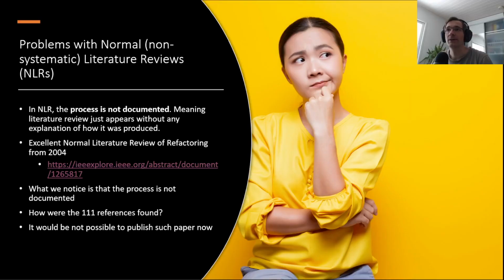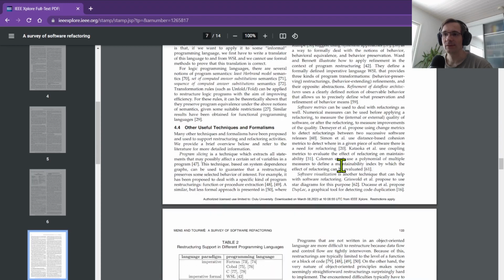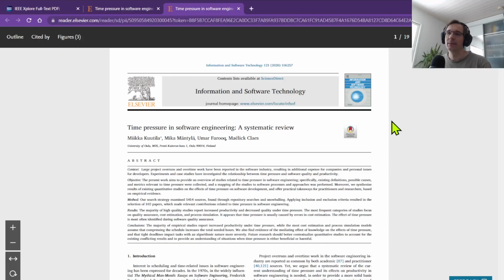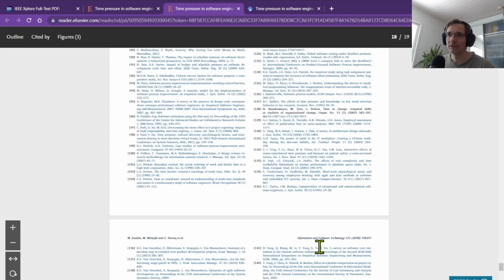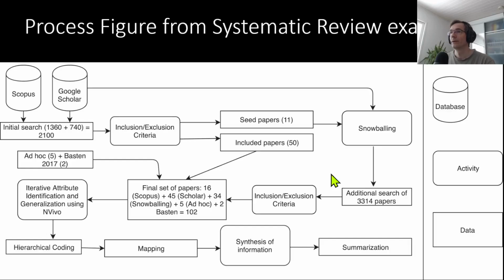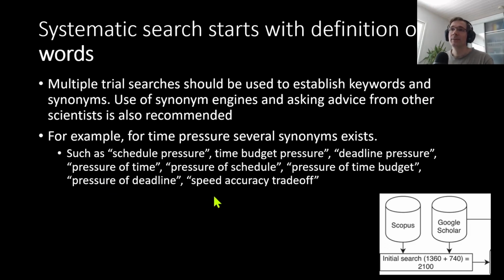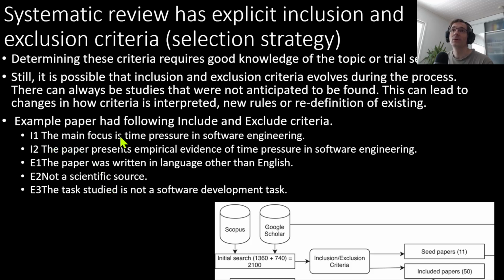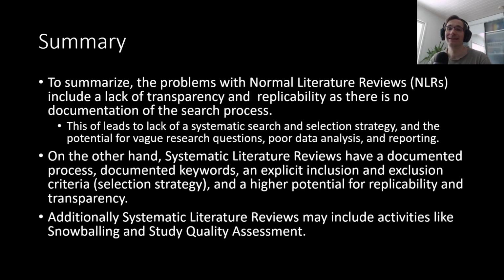02 Two types of literature reviews – Systematic and Normal Reviews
Kuutila M, Mäntylä M, Farooq U, Claes M. Time pressure in software engineering: A systematic review. Information and Software Technology. 2020 May 1;121:106257.

Mens T, Tourwé T. A survey of software refactoring. IEEE Transactions on software engineering. 2004 Feb;30(2):126-39.